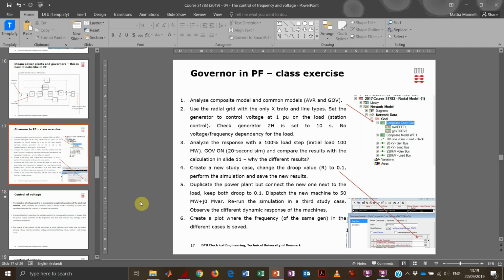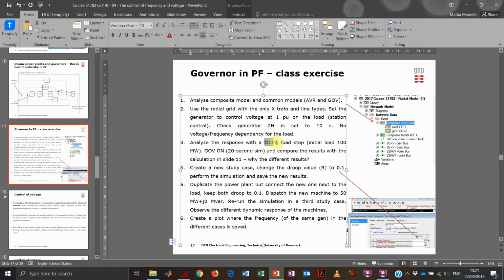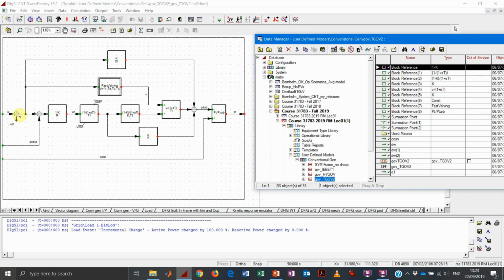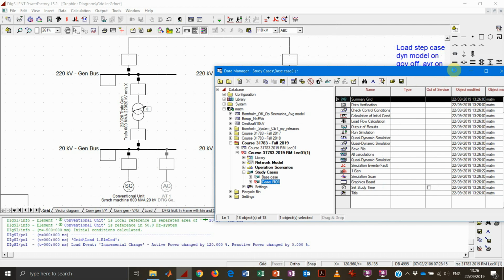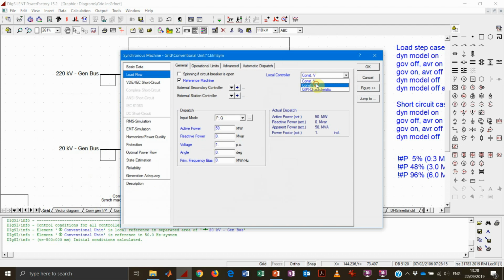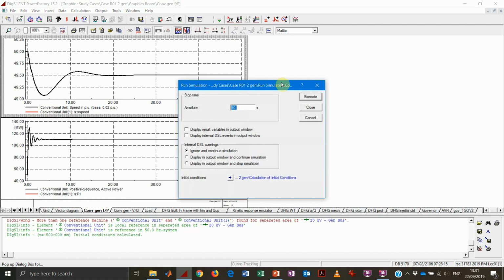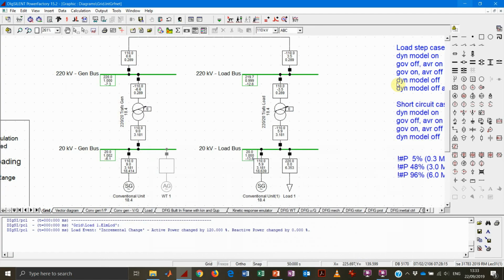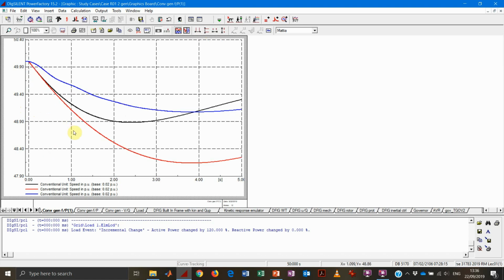DTU Course 46745 - Lecture 04 A - Governor and study cases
Course 46745 - Integration of wind power in the power system

Lecture 04 A - Exercise on governor and study cases using Digsilent Powerfactory

The video discusses the exercise presented during the fourth lecture of the course.

Prof. Mattia Marinelli